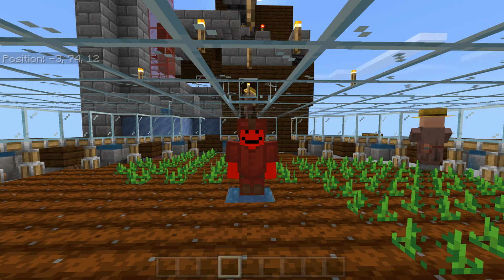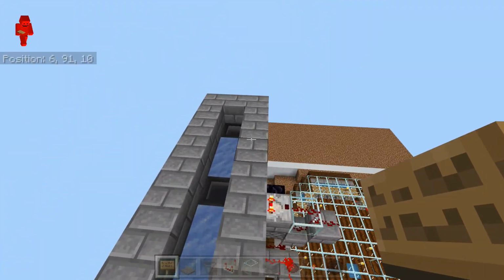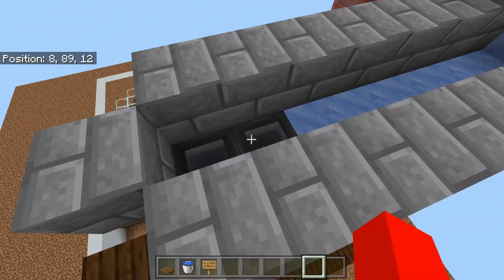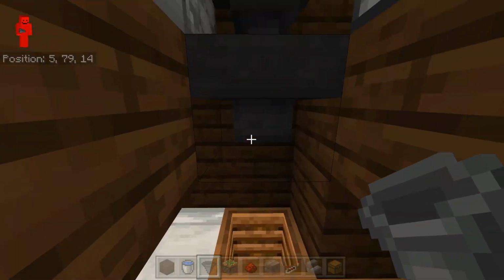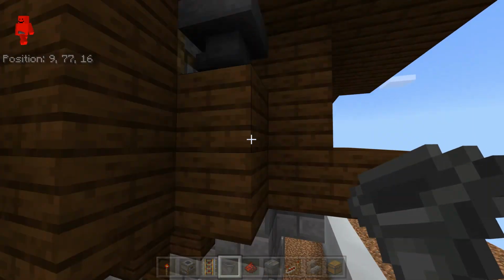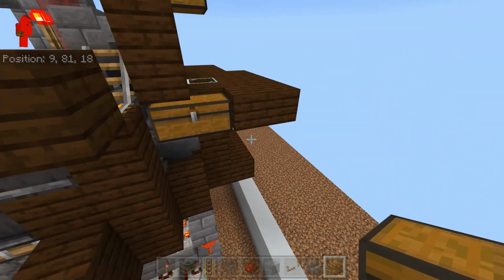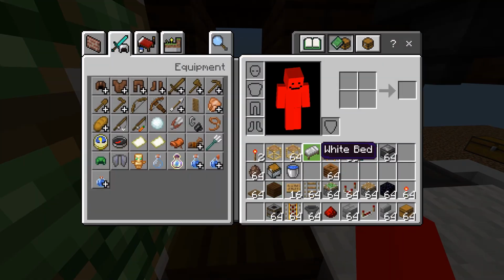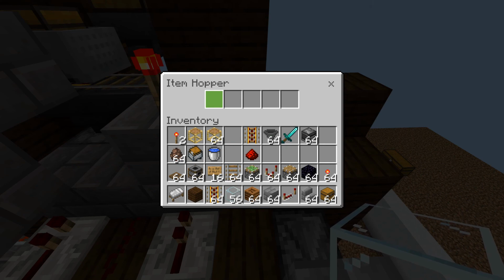Villager Bonemeal Farm: Fully Automatic & AFK - Minecraft Tutorial: Minecraft Bedrock 1.11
This is a minecraft tutorial for Minecraft Bedrock 1.11, for a fully automatic & AFK villager bonemeal farm that drops 1/2 to 1 stack of bonemeal per hour. This is a farm best suited for players in Peaceful mode!

Music Used (in order of occurrence):

Morning Mood by Edvard Grieg

Heavenly by Aakash Gandhi

Lifting Dreams by Aakash Gandhi

Dance of the Sugar Plum Fairies by Pyotr Ilyich Tchaikovsky

All made possible thanks to you, the viewer!